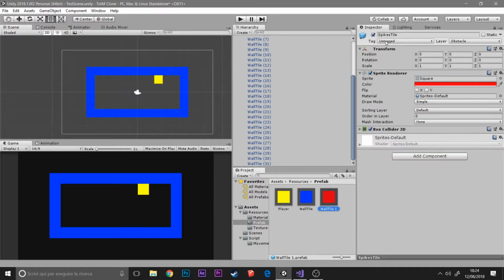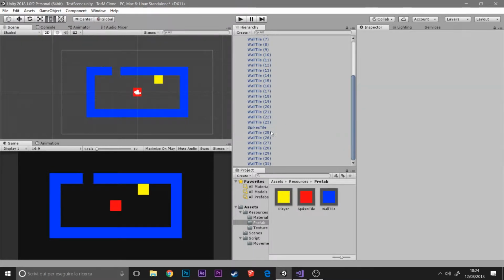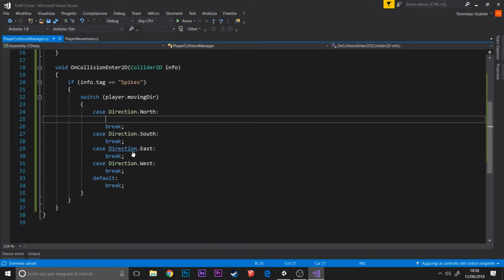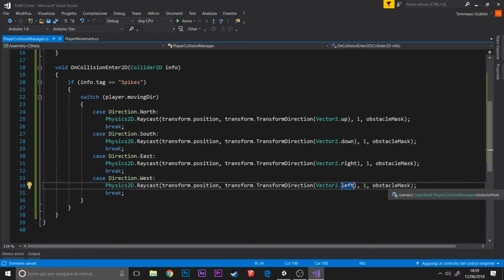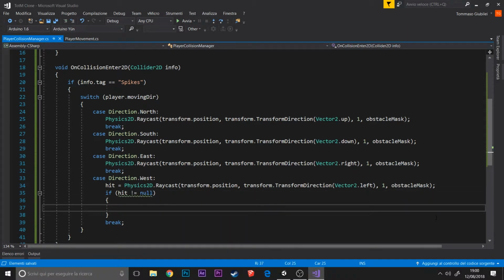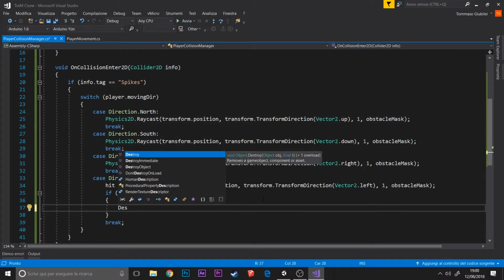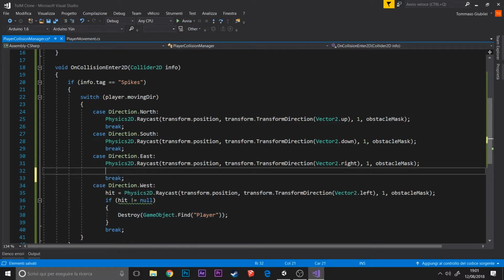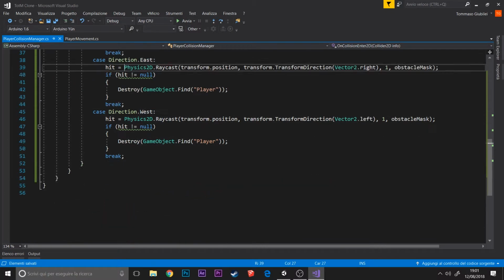[EN] Spikes After Time Part 4/4 - Tomb of the Mask Clone Unity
Chime - Phototronic